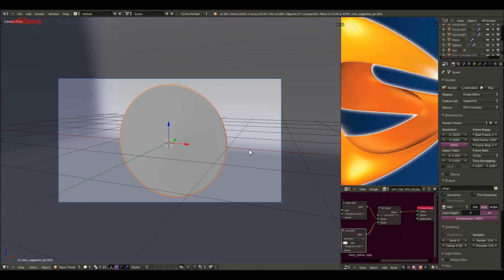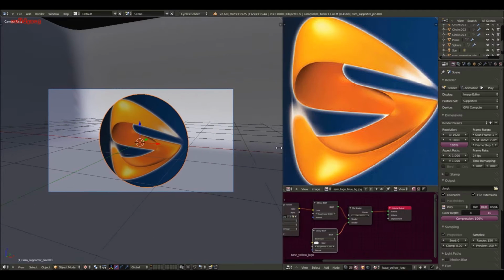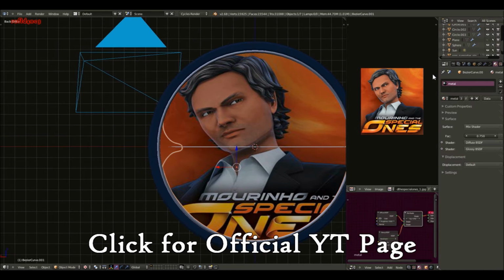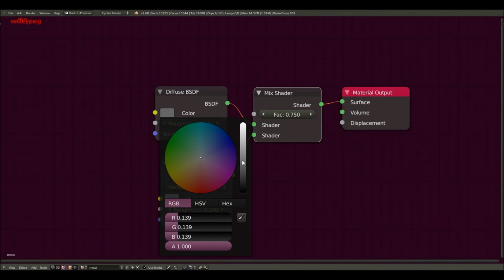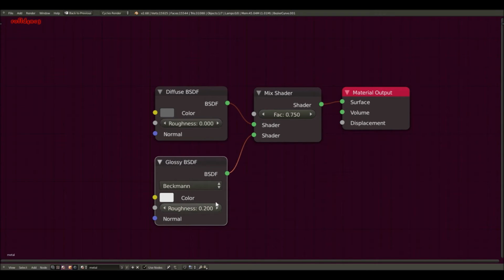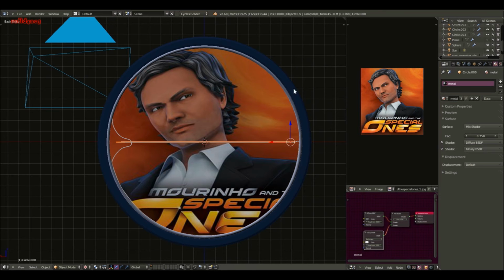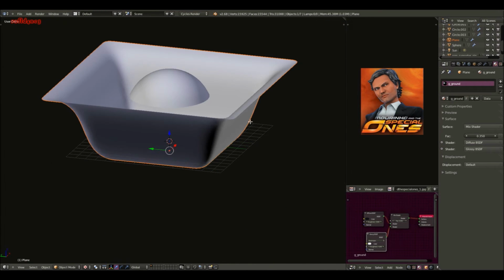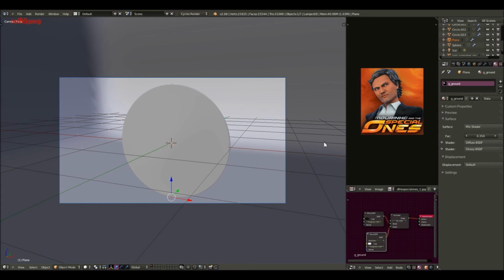Pin Modelling [SportsStarsMedia Concept Idea] HD Texture Breakdown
Short Background Story:
My cousing is working on this big international project called "Mourinho and the Special Ones" which is a series of animated episodes about the famous football/soocer trainer José Mourinho. Currently it is only in Portuguese but by what I've heard there will also be a release of English episodes. Date unconfirned.

The Idea:
Because of this series, a lot of related products will be released to the market, including playing cards, augmented reality card for iOS and Android, Video Games, etc. As I am interested in possibly helping, I have had this idea for creating a pin, being it another product or something to be distributed during showcases, etc. However completed, this may not be the final version, much less even be implemented in the line of production. It is merely and idea.

WARNING: Most of the pages are in Portuguese. I do not know if this will change but I assume it will once it goes international! So stay aware.